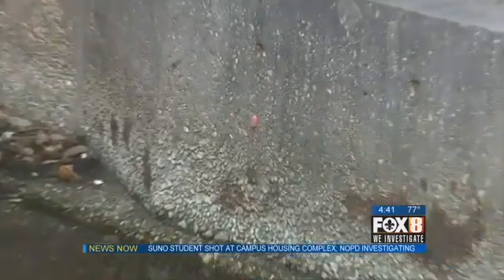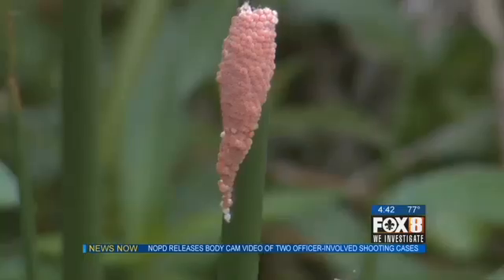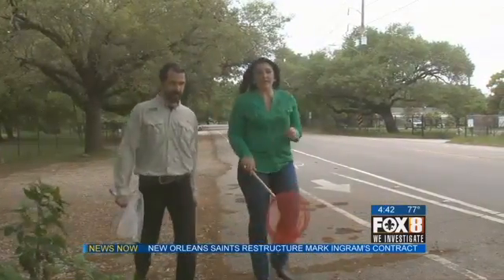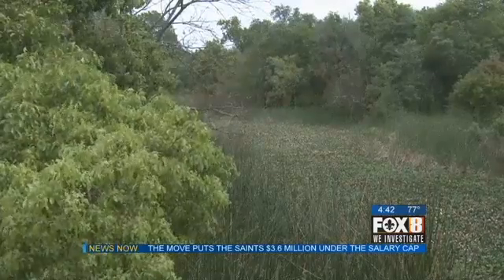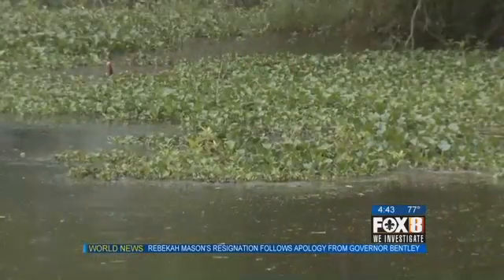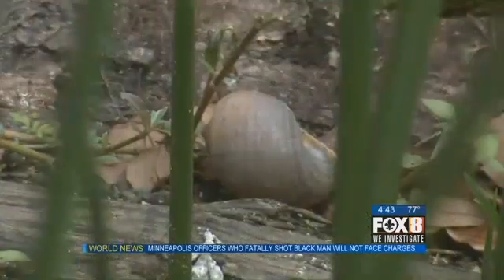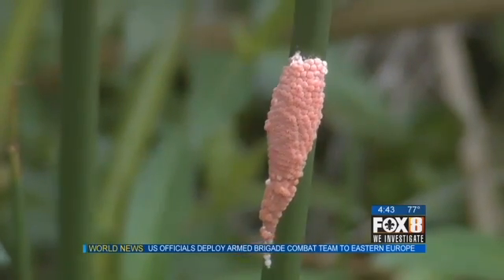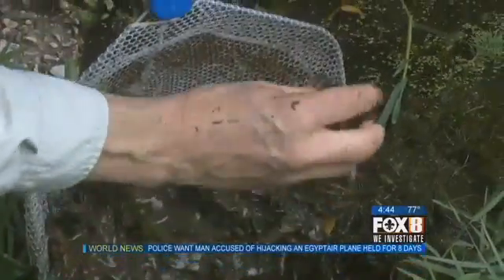Apple snails invade Louisiana waterways WTVM com Columbus,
NEW ORLEANS, LA (WVUE) -

At first glance, it looks like a piece of bubble gum stuck to the cement wall of the bridge over City Park’s Lagoon, but that pink blob is actually a cluster of apple snail eggs.

“From the egg cluster, those tiny tiny eggs will hatch and little snails will drop into the water,” said Michael Massimi, invasive species coordinator for the Barataria-Terrebonne National Estuary Program.

Hundreds of apple snails will hatch from one cluster, and it’s already creating a population explosion across Louisiana. The invasive snails are wreaking havoc in some waterways.

“People are alarmed of those pink clusters. Nobody’s really seen them before. Nothing looks like that in the swamp,” Massimi said.

Massimi said the snails, originally from South American, were sold as aquarium pets until people started discarding them in neighborhood canals.

“We first saw them in Louisiana in a drainage canal in the back of a Gretna subdivision in 2006,” Massimi said.

The snails eat aquatic vegetation, and there’s a worry about what will happen if they continue to populate.

“Apple snails are indiscriminate. They are going to destroy fishing habitats and convert these wonderful streams into muddy water bottoms,” Massimi said.

Massimi said the snails are now invading wild areas where critical wetlands exist.

“Now, they’ve gotten out of the bayous. They’re in the National Wildlife Reserve, even in places south of the Gulf Inter coastal Waterway,” Massimi said.

There’s no silver bullet pesticide that can be used to kill the snails.

If you come in contact with a pink egg cluster, Massimi encourages people to destroy it before the eggs can hatch. Meanwhile, his team, along with the L.A. Dept. of Wildlife and Fisheries, will continue to monitor the invasive creature.